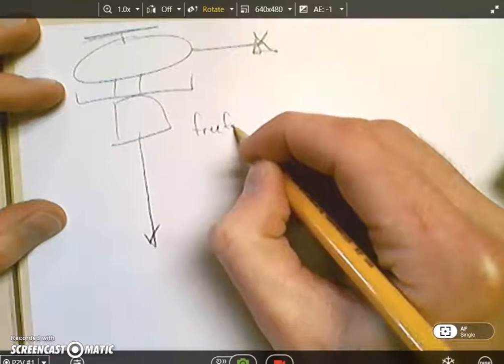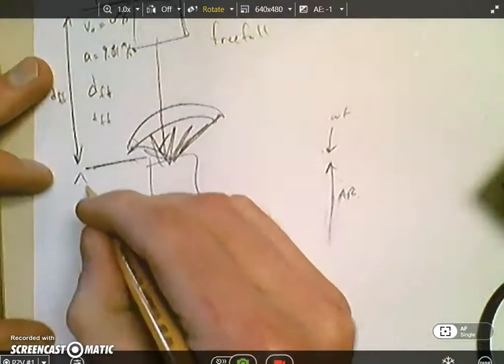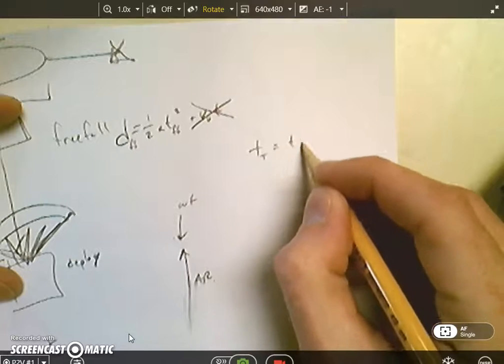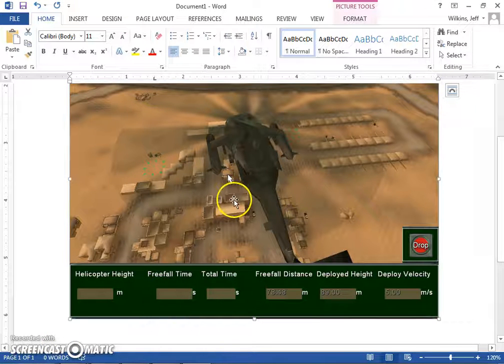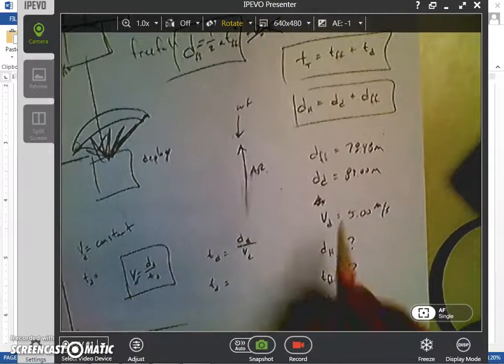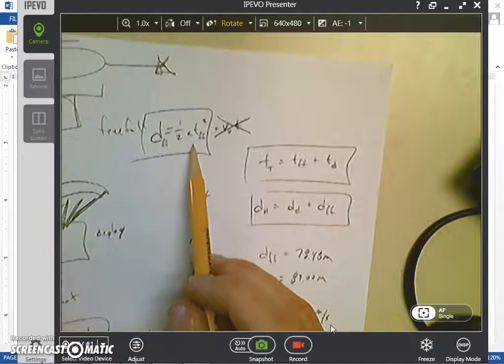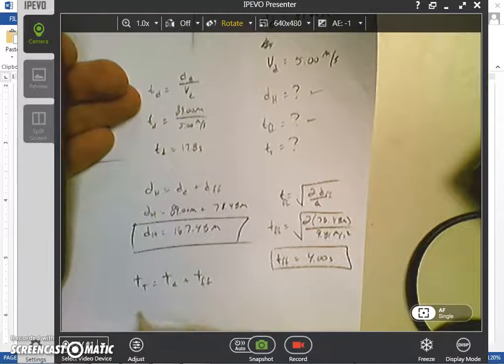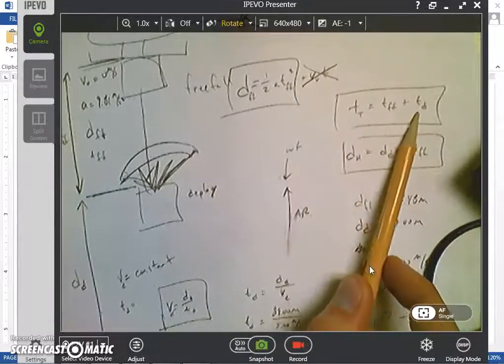Helicopter Drop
This will walk you through the calculation for the helicopter drop in America's Army simulation